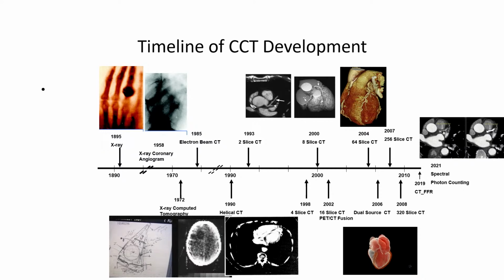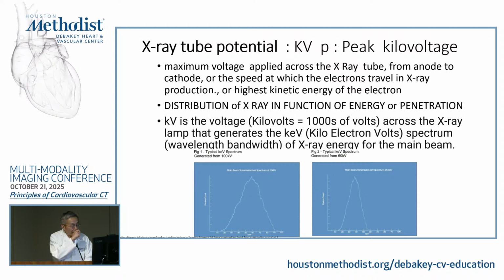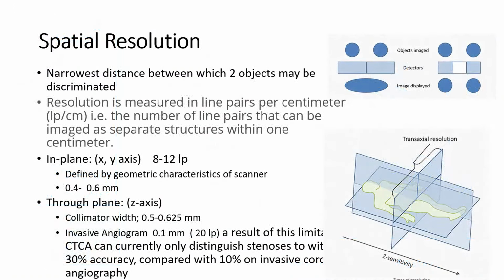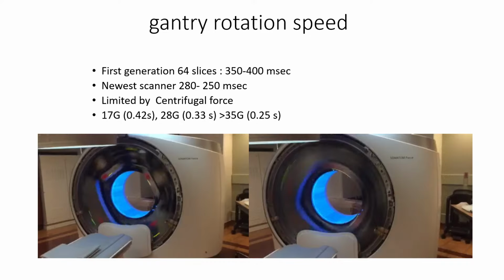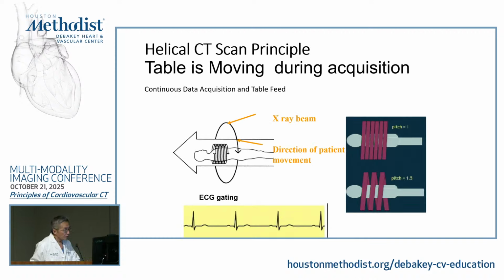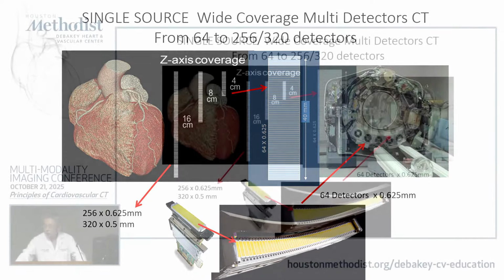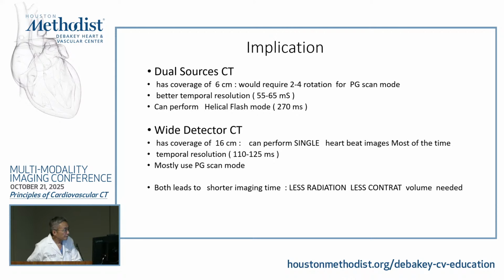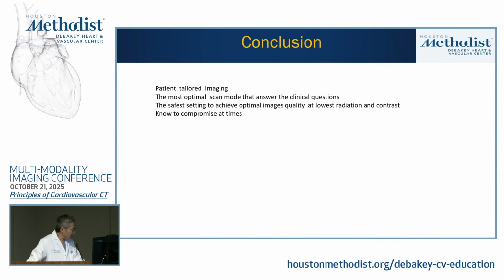10.21.25 Multi-Modality Imaging Weekly Webcast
Principles of Cardiovascular CT
Dr. Chang